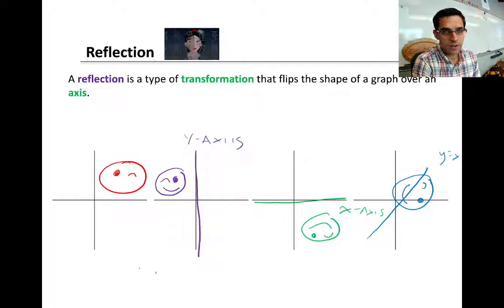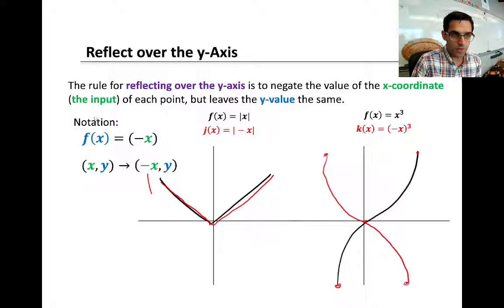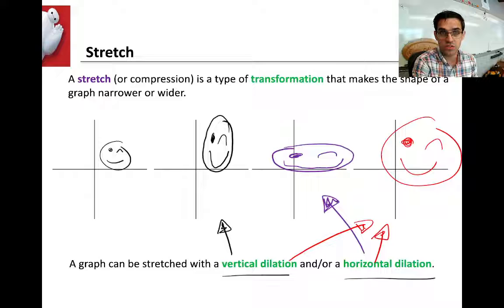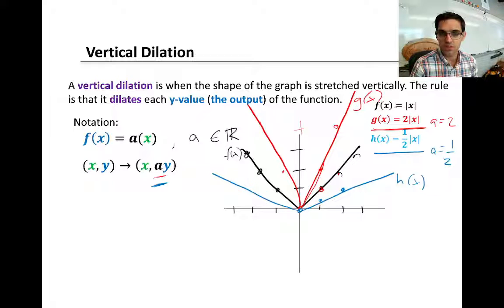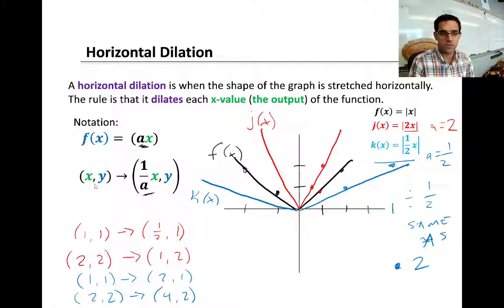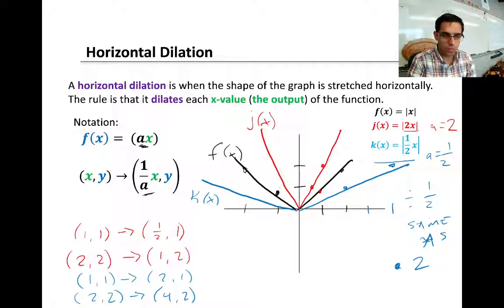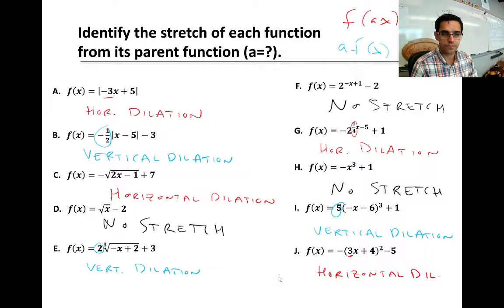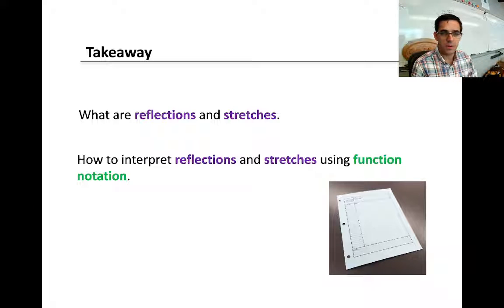Precalculus 12 Lesson 1.6 Reflections & Stretches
Lesson 6- What is a reflection; what is a stretch; how to read reflections and stretches from function notation.